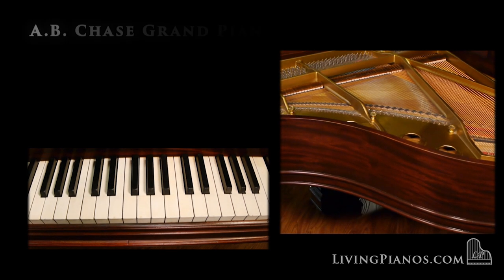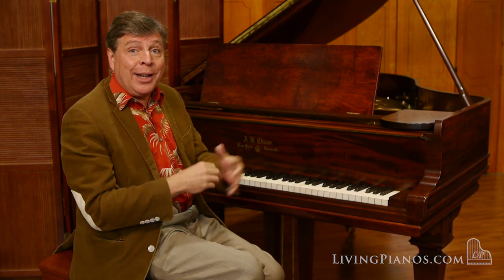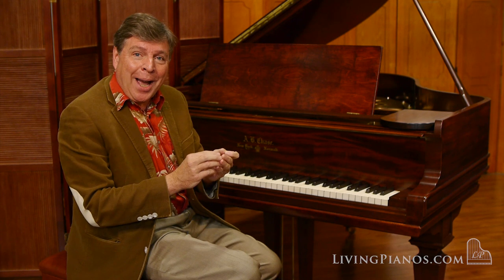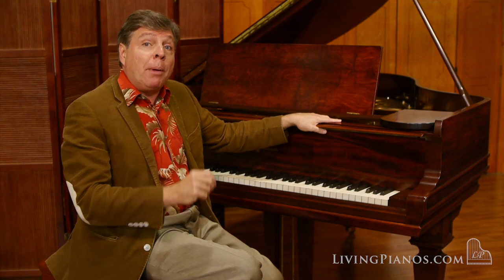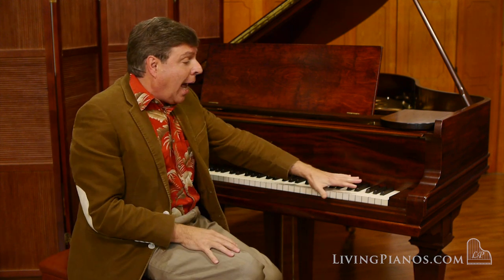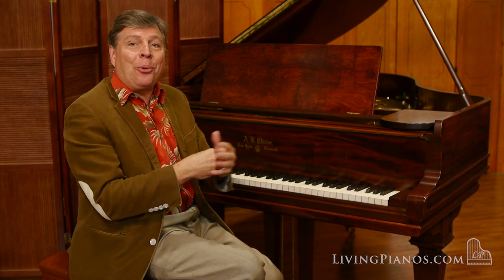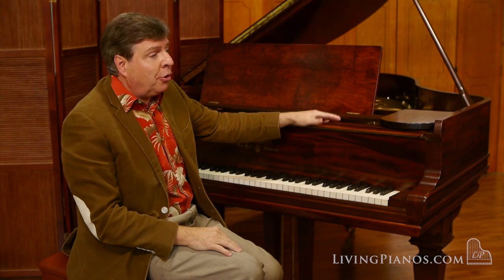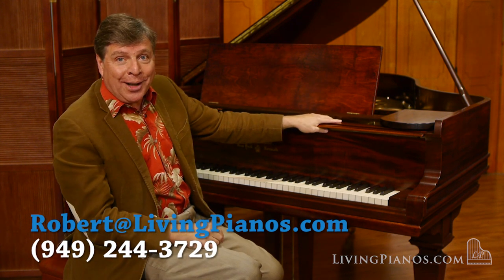A.B. Chase Grand Piano Made in USA | Living Pianos Review